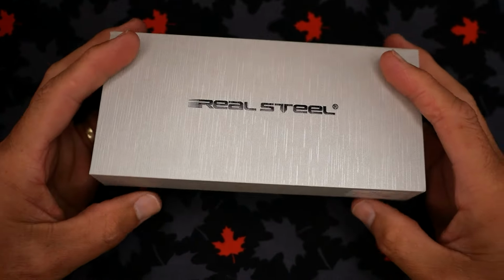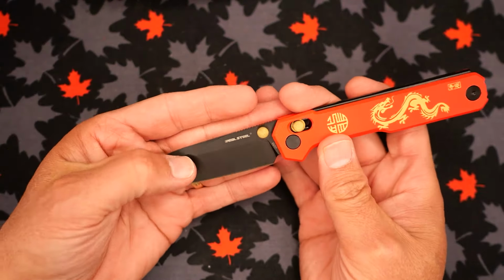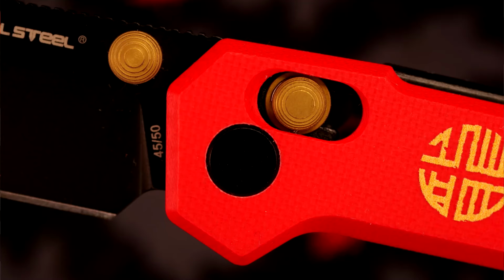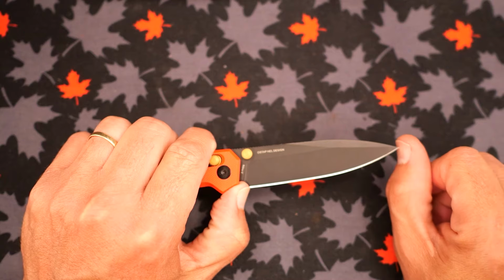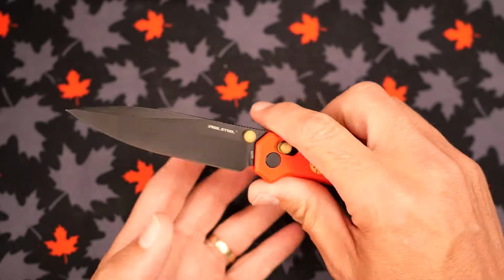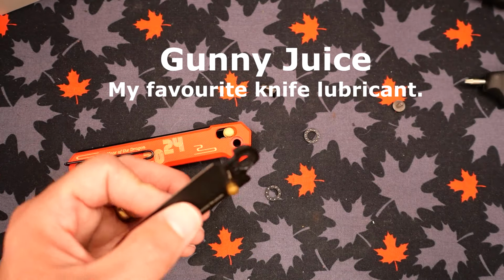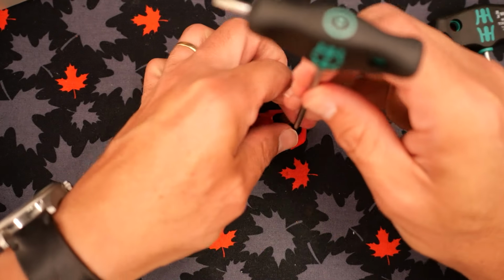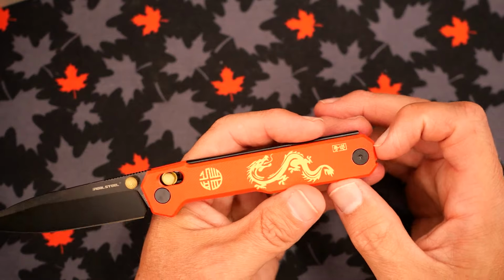COMPLETE Review of the Real Steel PERIX - Design by Ostap Hel (Teardown & Full Dimensions Included)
2) Skiff Ball Bearings & Washers - Use this (or try code "CCE10")
     - Discount does not work for knives.
6) Knives-of-France.com - SAVE 10% (when you spend over $50USD)with code: CCE
10) KC Tools - BEST GERMAN SCRWDRIVERS and other hand tools:
11) Best LUBRICATION for your knives - Gunny Juice
Get it at Gritomatic.com (USA) or canadianknifecompany.com (CANADA)